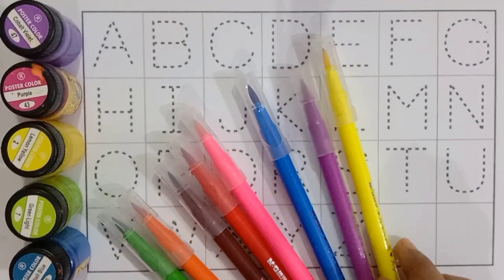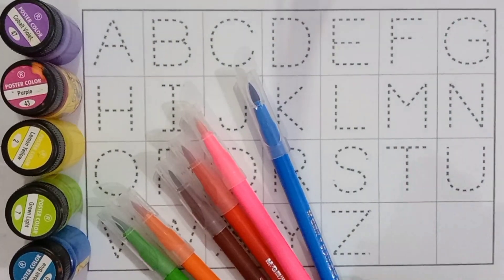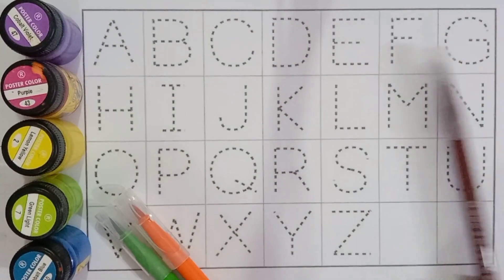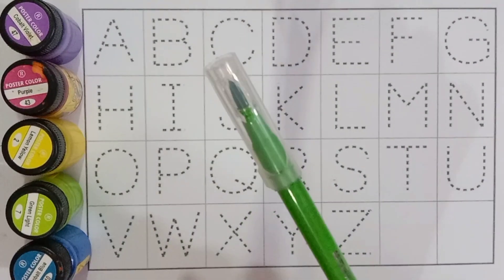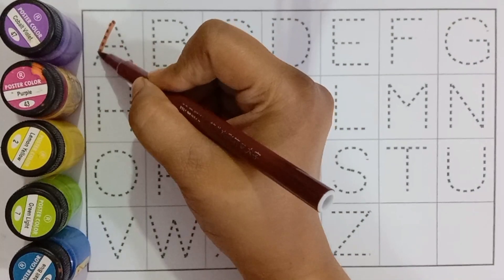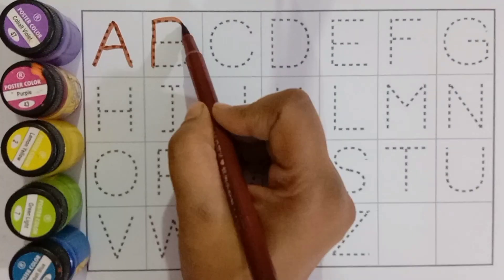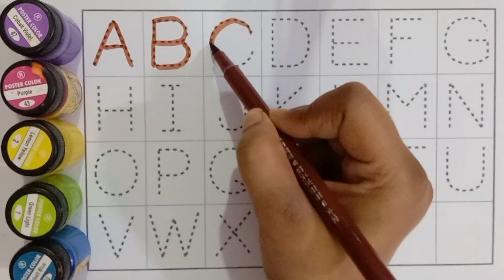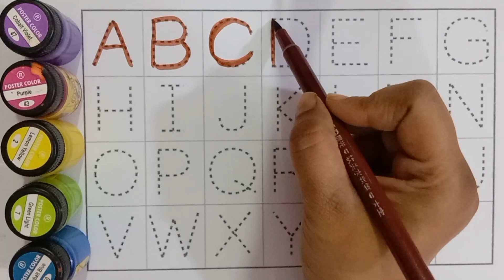a for apple | abcd, alphabets | abc learning for toddlers | abc song | 123 song, abc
Your query:

abc 123
color song
123 song
numbers song
abcd
abc song
abc
abcd abcd
a se anar
colour
colours name